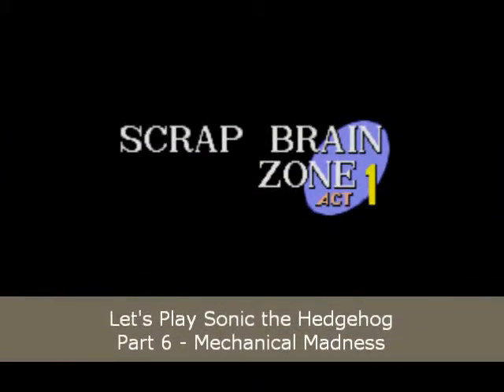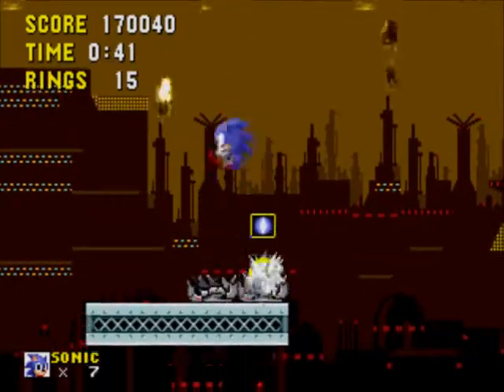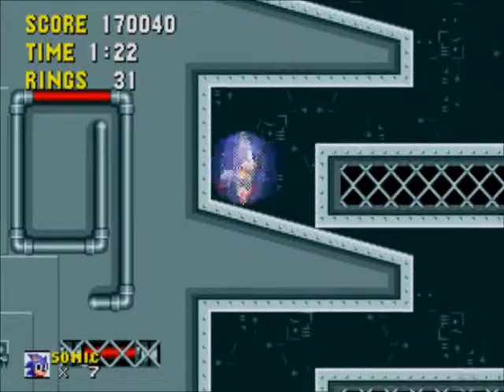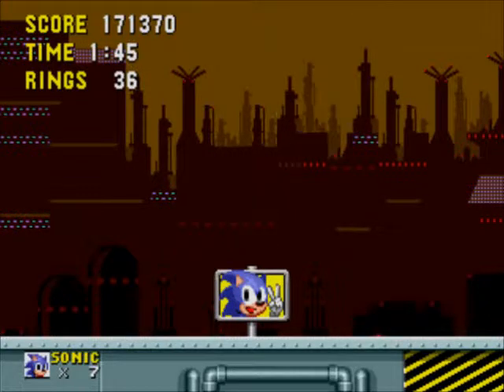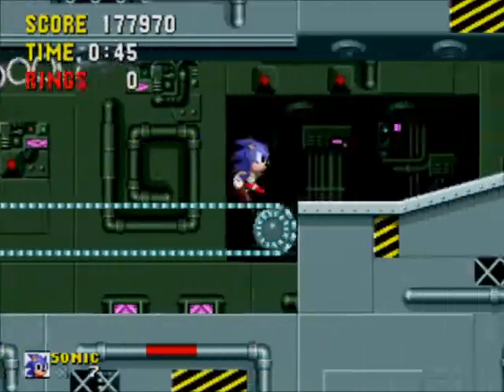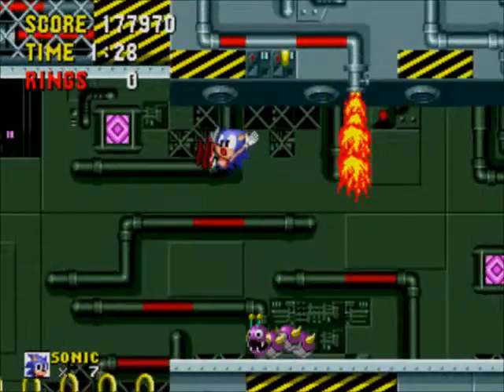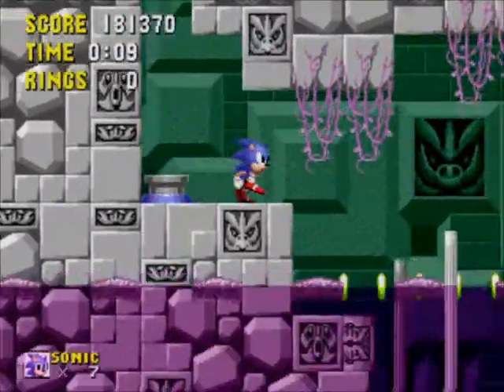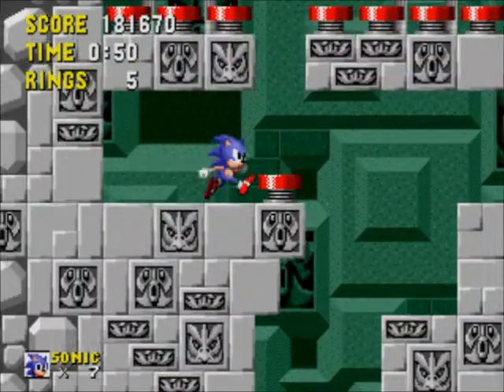Let's Play Sonic the Hedgehog - Part 6 - Mechanical Madness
Welcome to the sixth part of my interactive Let's Play! I play through the Scrap Brain Zone this time, a difficult level which is filled with numerous mechanical obstacles but also a very large amount of branching paths. There's only one level challenge this time, but I also reveal some useful secrets and alternate paths. Hope you enjoy the video!

The next zone is the Final Zone, which is a single boss encounter. However, I might want to do the rest of the special stages for a future video, so if you have any possible challenges for those, then feel free to leave them in the comments below.